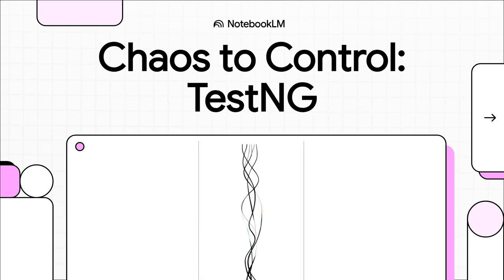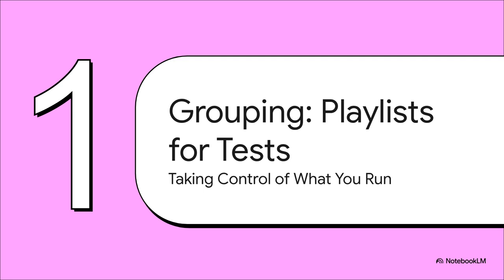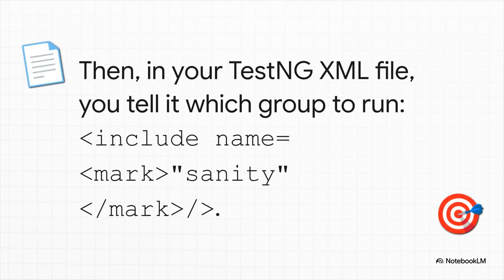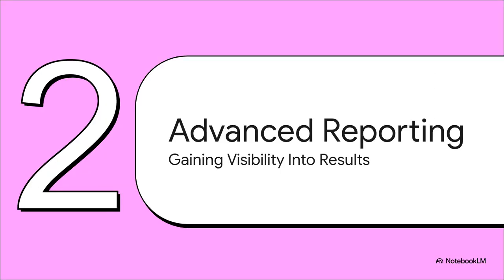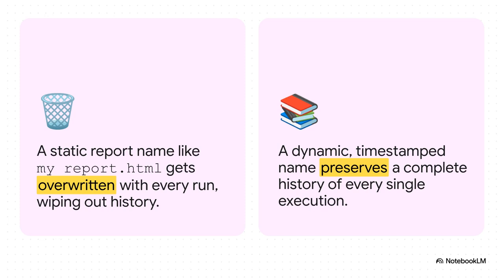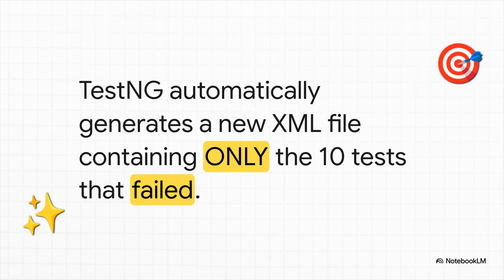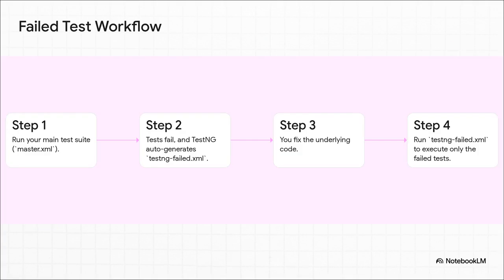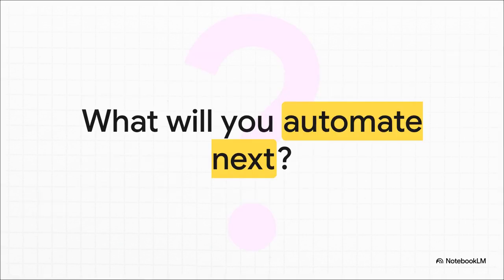53 Selenium | Chaos to Control TestNG